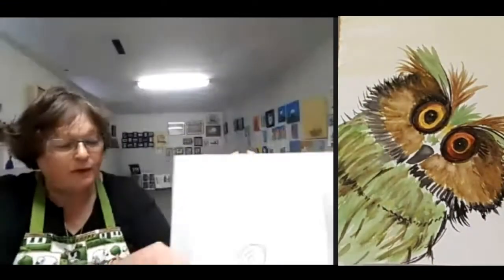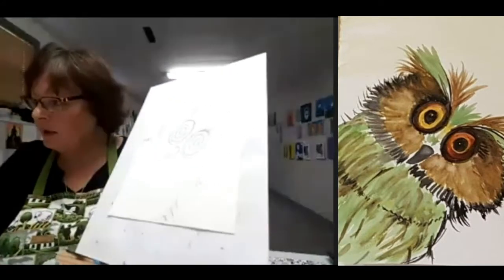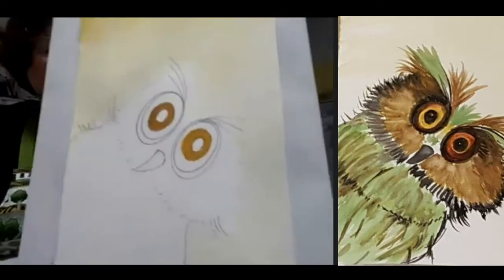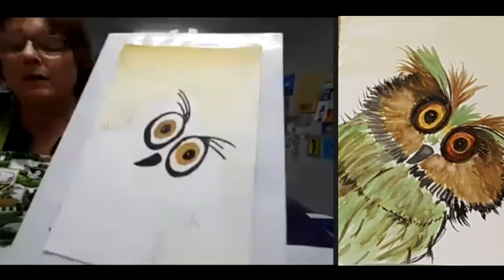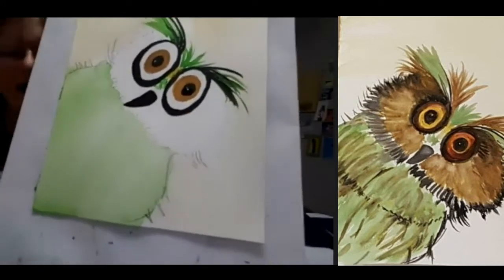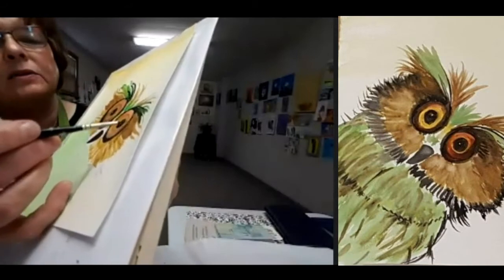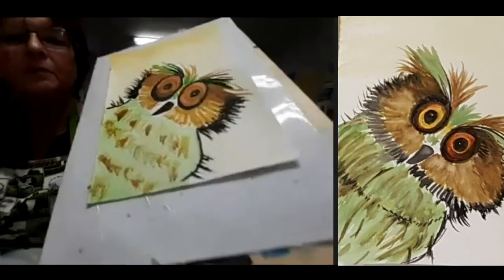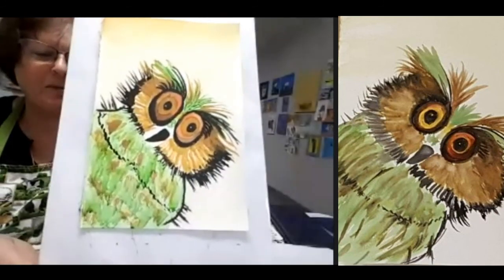Abstract Owl - Guided Watercolour - Oct 5, 2021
OCT 5, 2021 - ABSTRACT OWL - GUIDED WATERCOLOUR

Artist Cathy Wild instructs you through this guided watercolour art class.

**Join these classes LIVE over ZOOM every week **

MATERIALS NEEDED:
- 6"x9" watercolor paper (with sketch pre-drawn). Only need tape on back of canvas to hold in place.
- PAINTS: Black, Green, Brown and Ochre.
- BRUSHES: #1 - #6 brush (or your favorites)
- Gift card to make softer feathery markings.
- Two dishes of water and paper towel

Bring your curiosity to this meaningful activity that includes a mixture of stimulation, reflection, thought provocation, peaceful calm, relaxation and mindfulness.

NOTE: The instructions in this class are intended specifically for watercolour paints. The techniques demonstrated do not work in the same way with other mediums and materials (acrylic, oils, crayon, lead pencils, coloured pencil crayons, charcoal, marker, etc.)

Your guide and instructor is Cathy Wild, an artist who began painting as therapy in April 2016 after her own journey of self-discovery following brain surgery. Some of her works have been on display at local art galleries and clubs.

Cathy is excited to volunteer her time in helping others paint while continuing her own recovery. May you find yourself inspired by the giftedness that emerges through your creations.

GENERAL MATERIALS
- Watercolour paper, preferably at least 140 lb. This can be Canson’s from Walmart or wherever you are able to order or pick up supplies.
- Pencil, painters tape, backer board (to tape art paper/canvas to), paper towel (or rag), dish of water (for rinsing brushes), 2nd dish of water, extra paper towel.

Photos of finished pieces can be viewed at our Facebook photo album If you would like to add your piece to this on-line collection, please send it by email attachment to

All levels of skill and experience are welcome.

CREATING CONNECTION CANADA is a network of welcoming and inclusive communities committed to sharing authentic conversation, nurturing meaningful activities, promoting holistic wellness practices, and fostering compassionate action.

As a REGISTERED NON-PROFIT charity, we welcome and gratefully appreciate any financial contributions to our ongoing efforts. Tax receipts are provided.

You can also visit our PRODUCTS FOR PURPOSE online store to make a purchase that will benefit our partner organizations, gifted artisans and local operations.